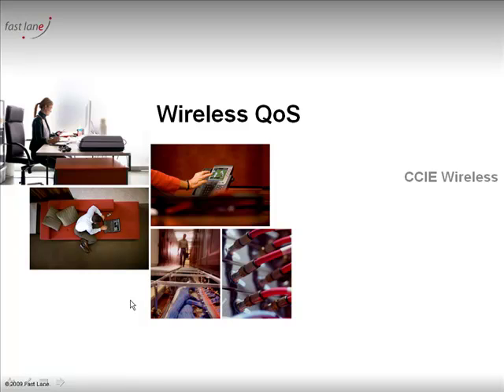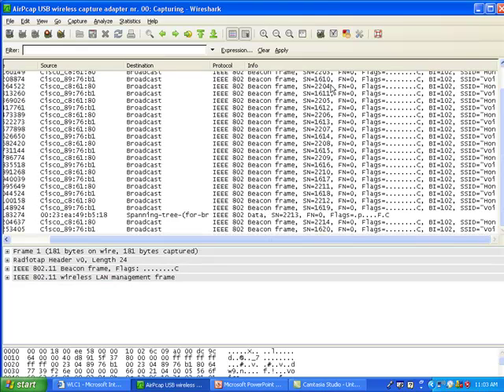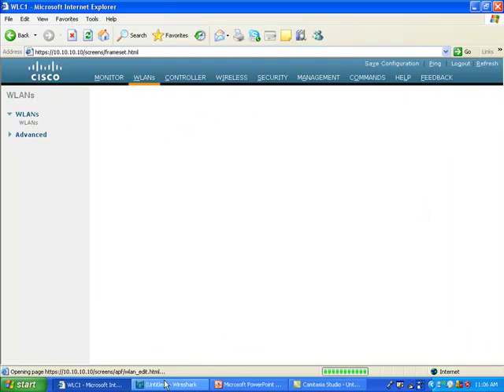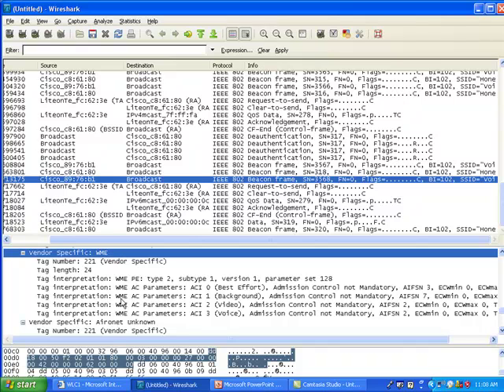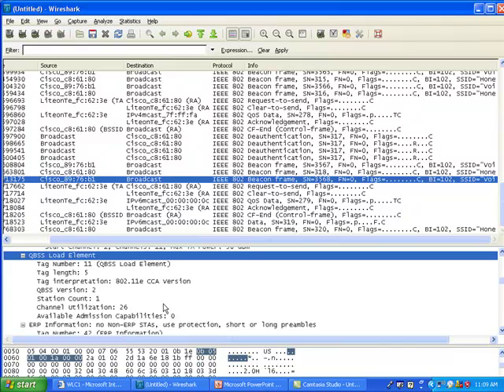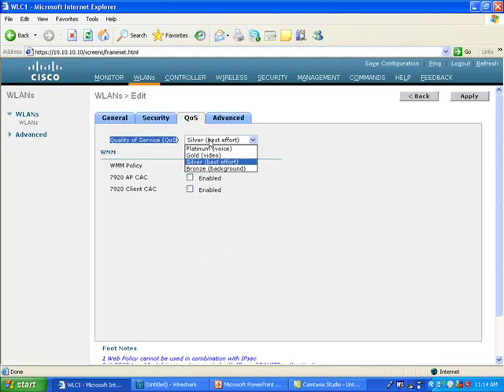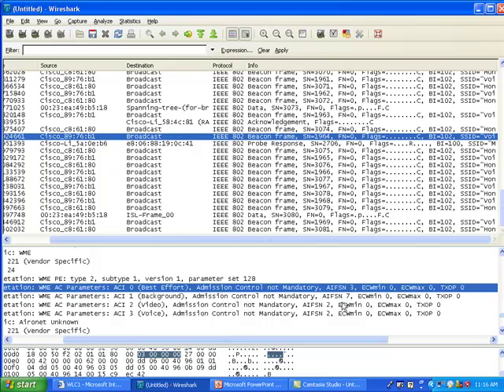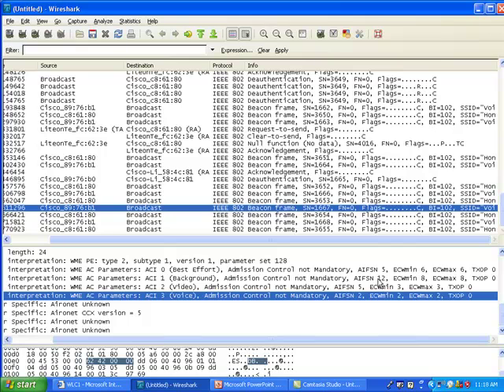Wireless QoS, part 2-a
This series is on wireless QoS. In this second video (in 2 parts, this is the first part), we look at WMM configuration on the controller, and check what is the effect of each configuration item on the cell and the AP frames.